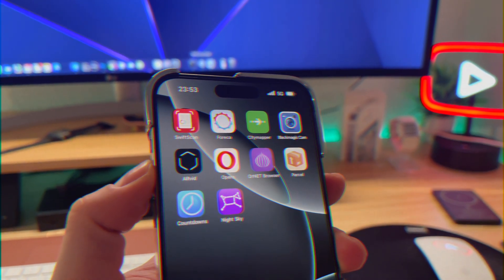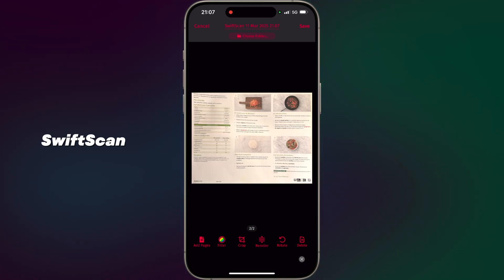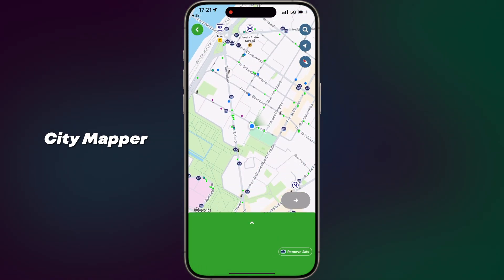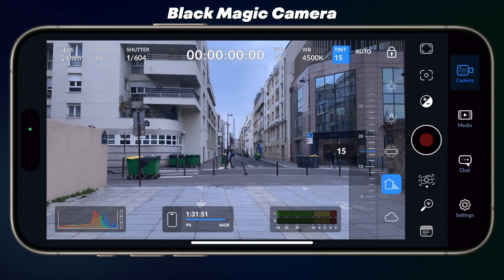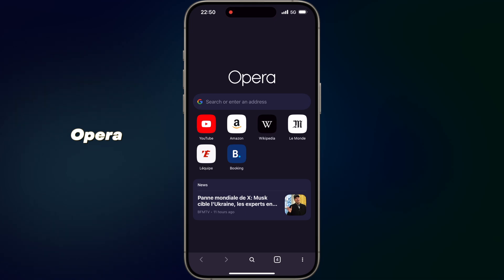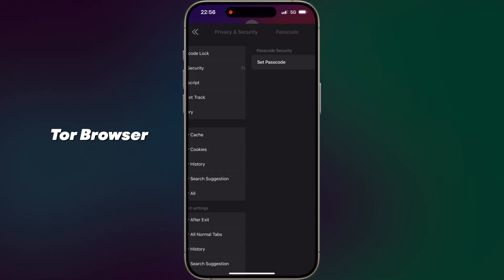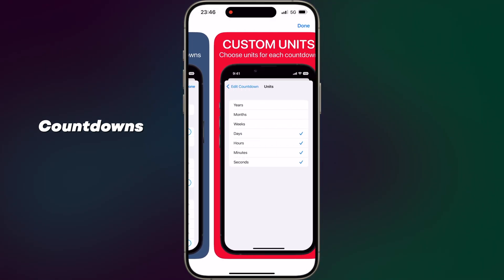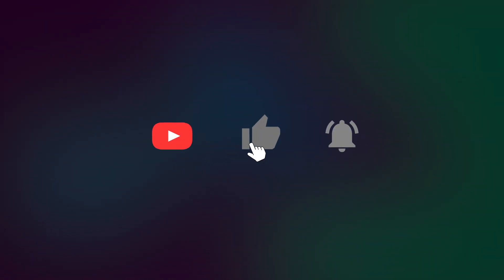Top 10 FREE iPhone Apps in 2026 !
Elgato Stream Deck Mini

Timecodes:
0:00 - Intro
0:30 - SwiftScan
1:18 - Foreca Weather
1:55 - Citymapper: All Live Transit
2:40 - Blackmagic Camera
3:27 - ARvid Augmented Reality
4:08 - Opera: AI browser with VPN
4:40 - TOR Browser: OrNET Onion + VPN
5:20 - Parcel - Delivery Tracking
6:01 - Countdowns - Event Countdown
6:38 - Night Sky